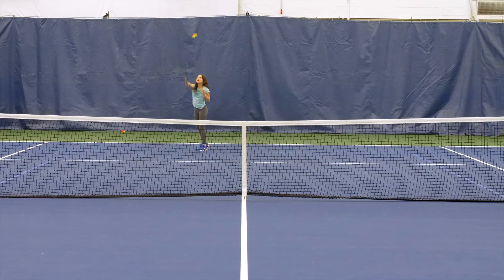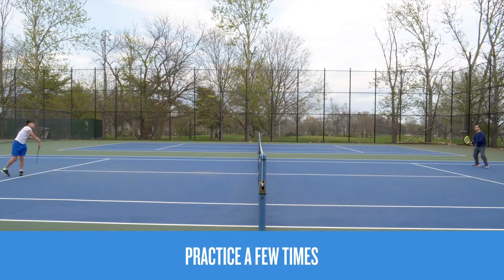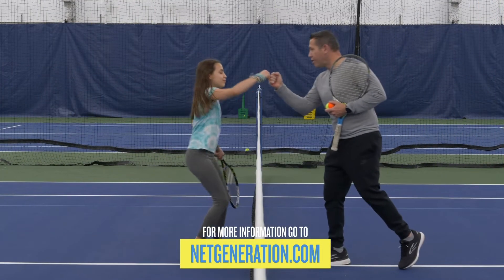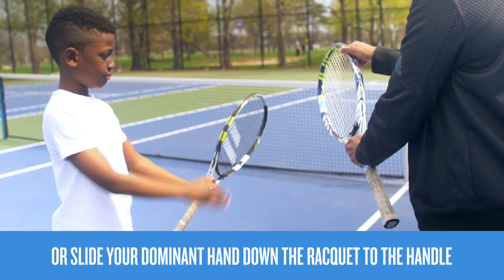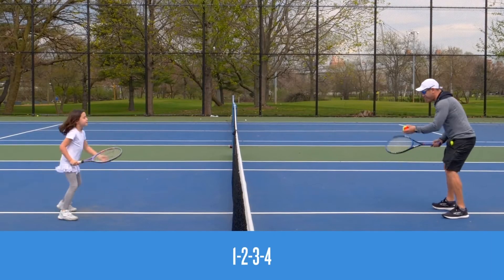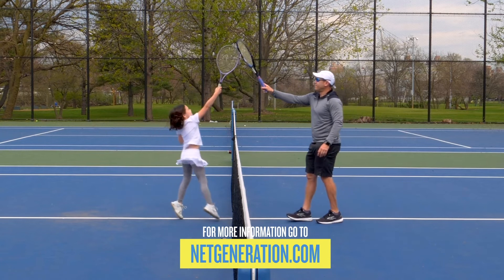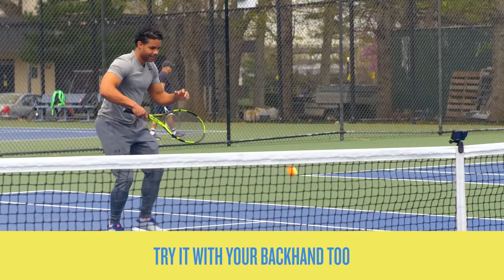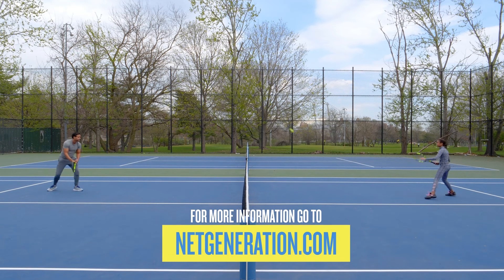How to Serve, Volley & Rally | USTA Coaching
Want to learn how to serve, volley and rally? Here are our top tips.